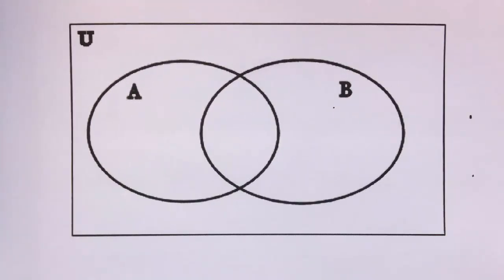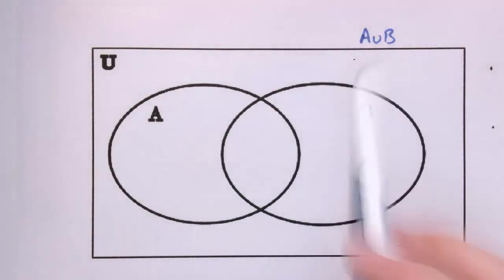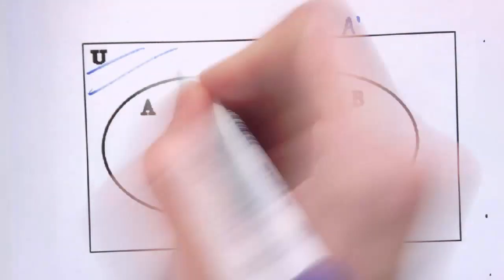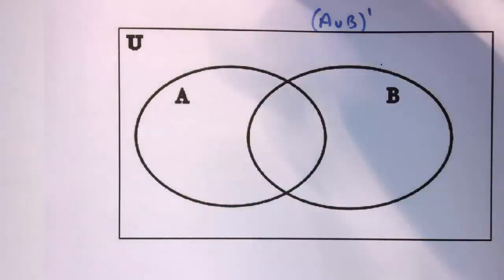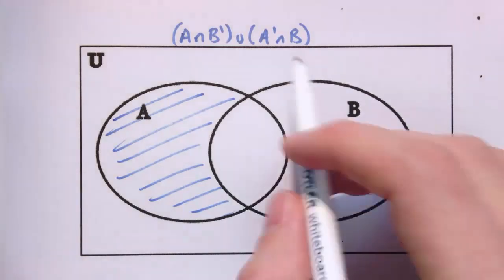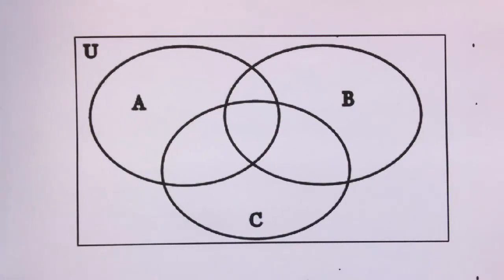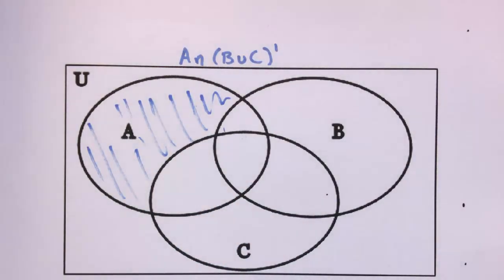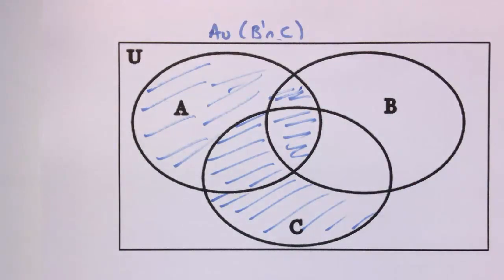Venn Diagrams - Shading Regions to Represent Sets GCSE IGCSE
Shading regions in venn diagrams to represent sets. Unions, intersections, complements and combinations.